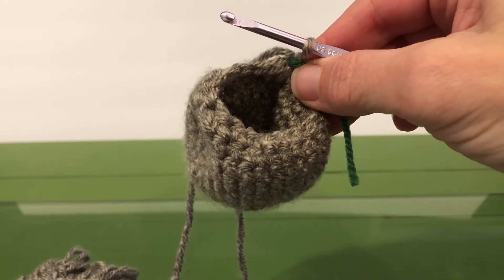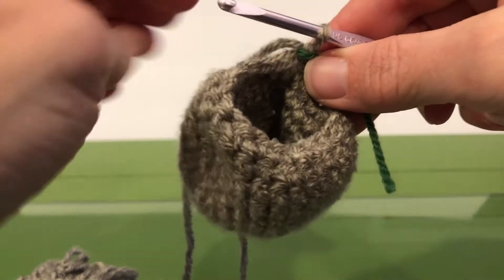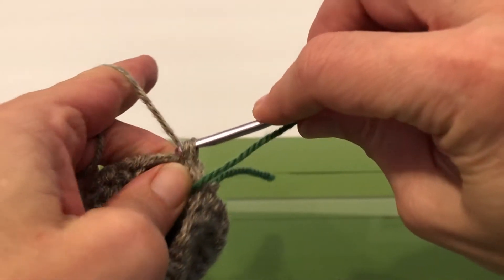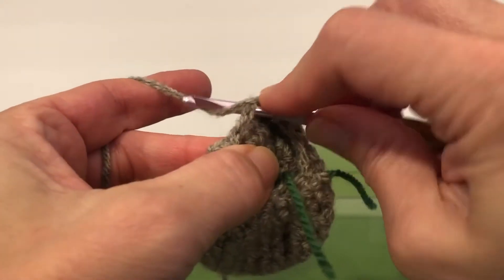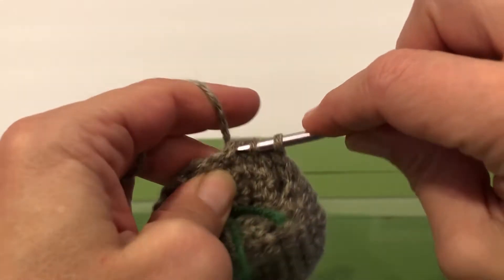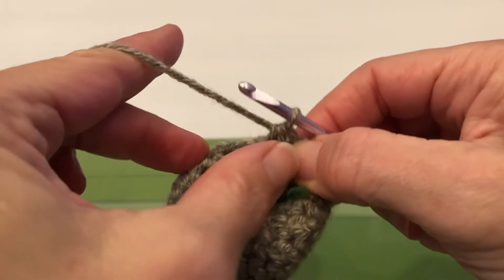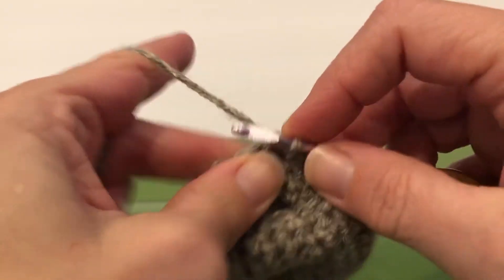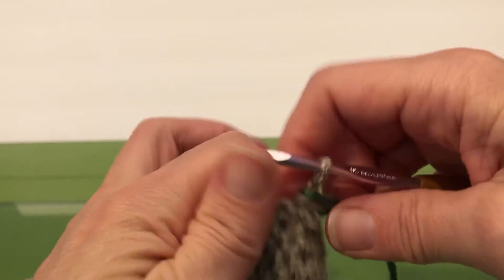Koala Crochet Head Round 13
Continuing with our Koala Pattern with head round 13.